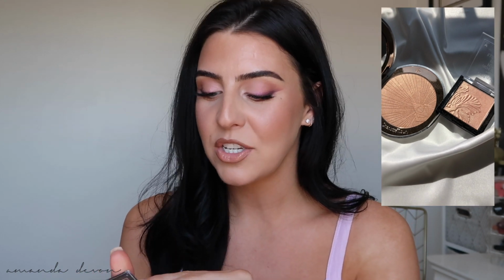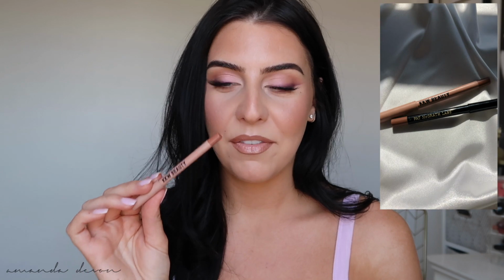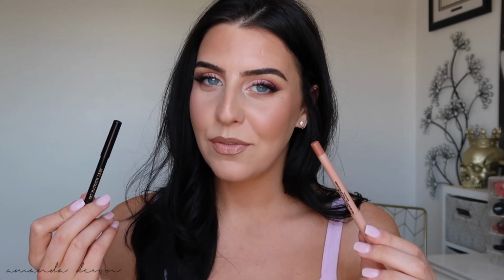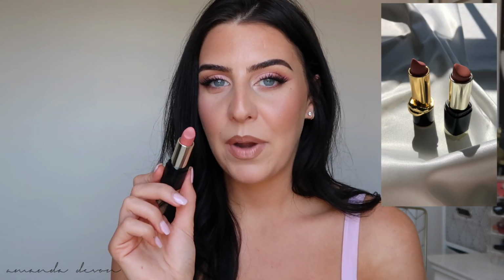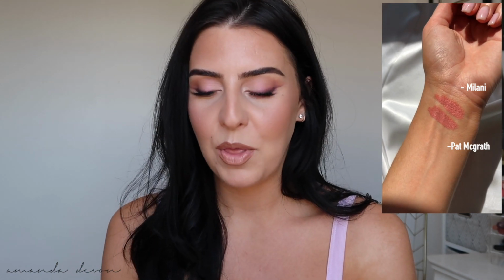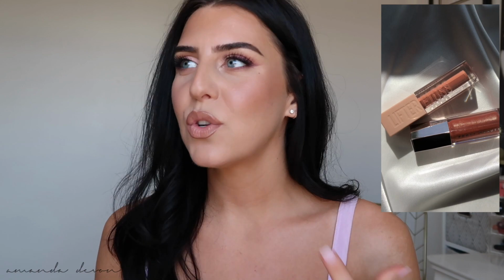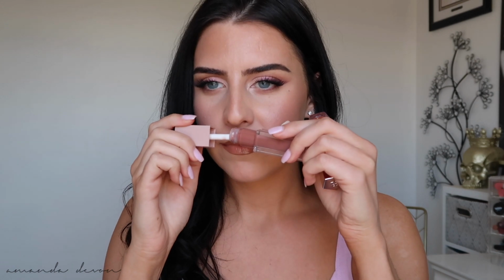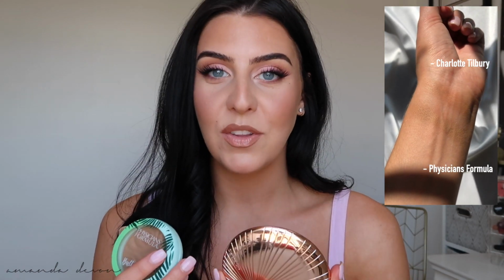DRUGSTORE DUPES VS HIGH END MAKEUP PRODUCTS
Here are some of my favorite High End/ Drugstore Dupes! Some are these are not 100% exact, but they’re pretty damn close. Especially for the price difference 🤑 hiiiiighly recommend any of these products regardless of price!

TUTORIAL FOR THIS MAKEUP LOOK IS ON MY INSTAGRAM 🥰💕

PRODUCTS MENTIONED:

Dupes:
Pat McGrath Lipstick- Peep Show $38

I want this to be a space where everyone can come together and enjoy the world of beauty. When you come here expect to see videos on all aspects of beauty covering topics on makeup, skincare, haircare, fitness & more. We all deserve to look and feel good & I hope to spread that positivity to all of you!